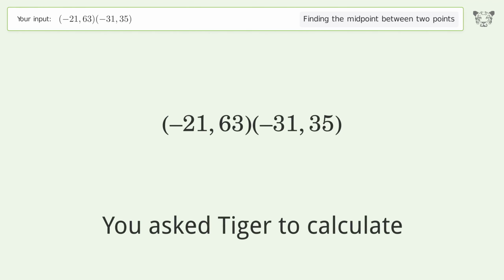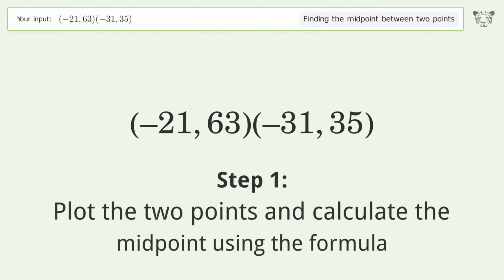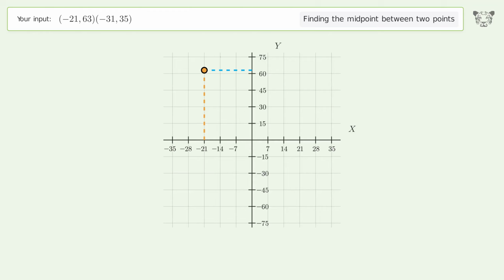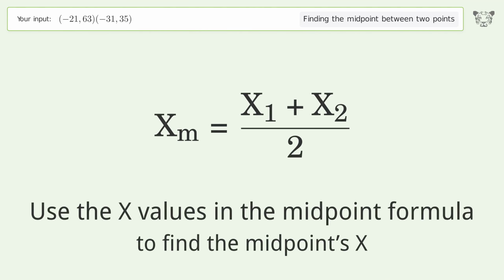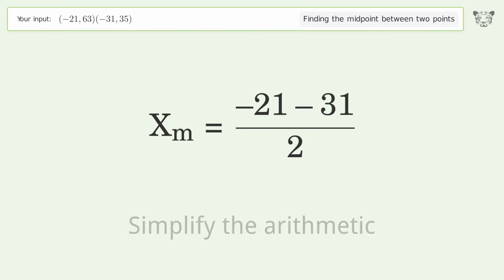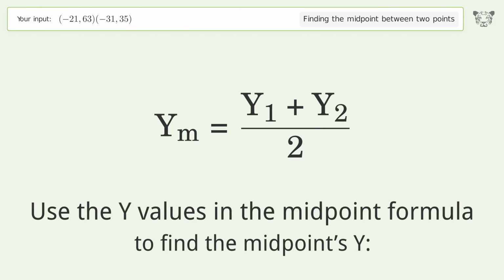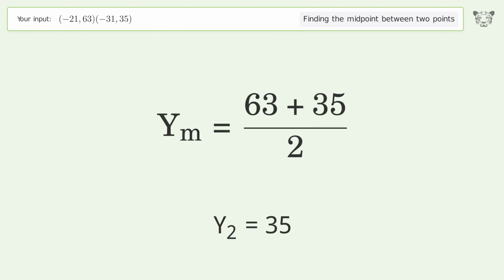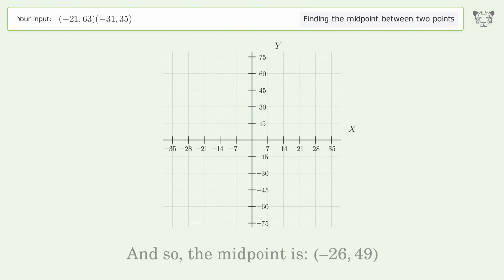Find the midpoint between two points p1 (-21,63) and p2 (-31,35): Step-by-Step Video Solution